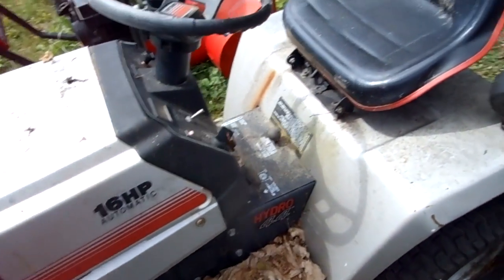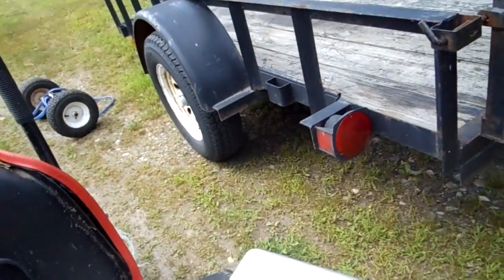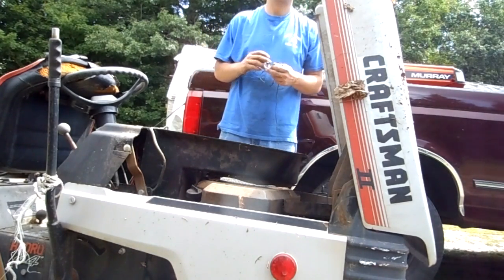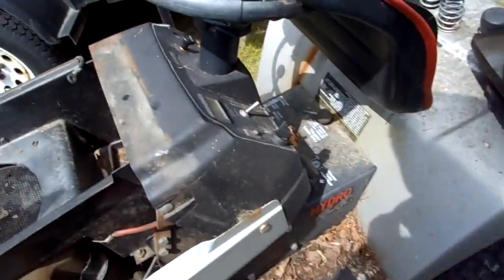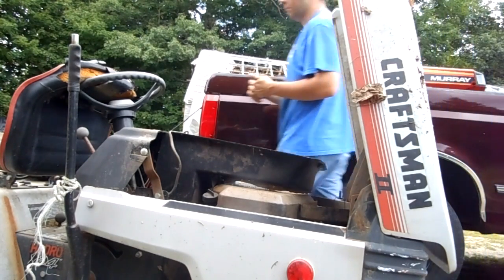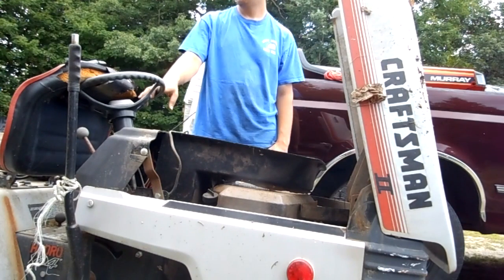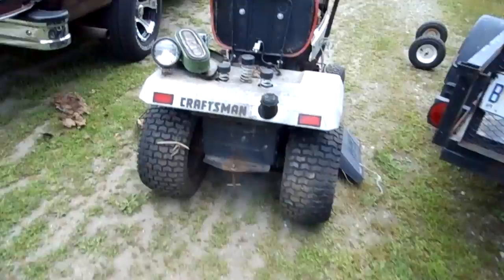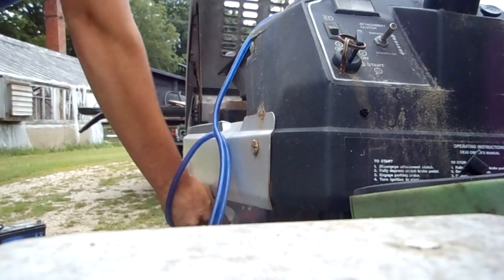In which I.. 'Because CUUUBE'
I always wnted a Craftsman II!